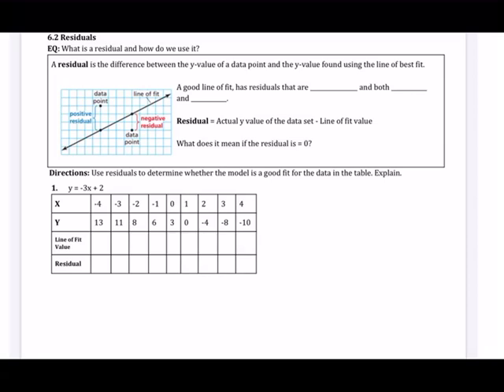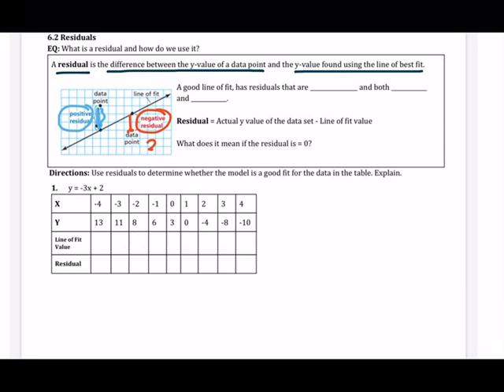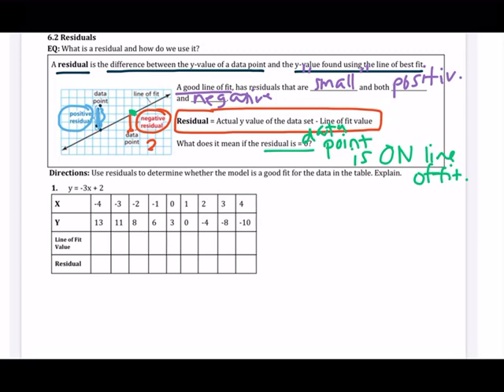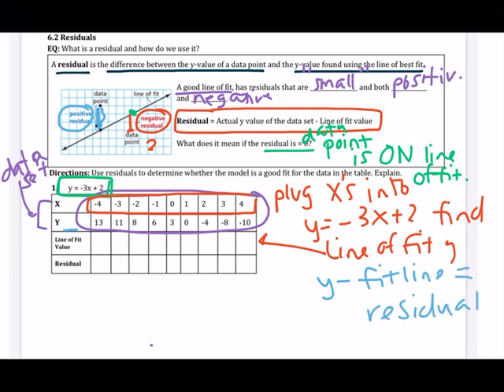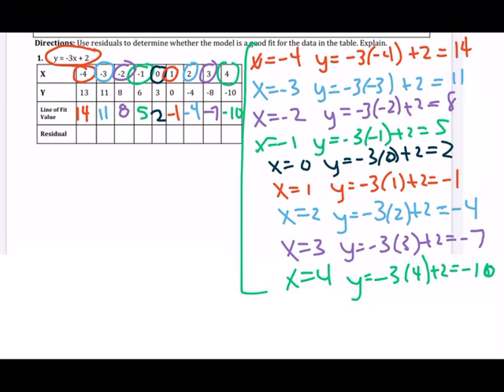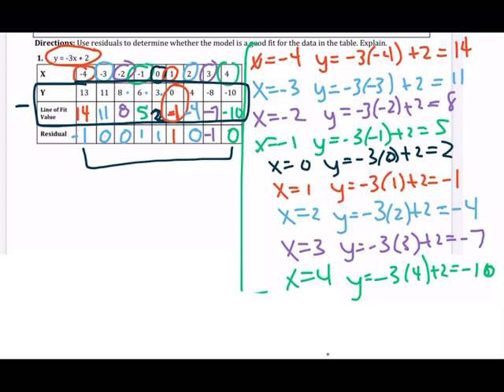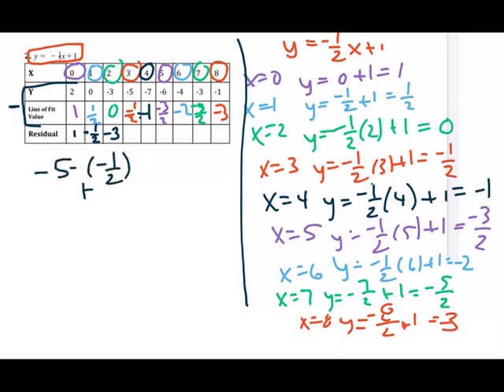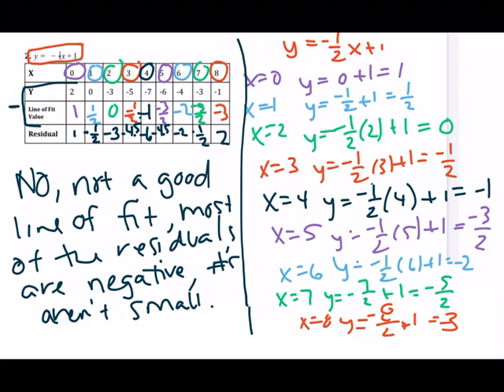(6.2) Residuals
This video, which should be watched after the video about scatterplots and correlations, explains what a residual is and how to use residuals to determine if a line is a good line of fit.  The method I use involves creating a table to first calculate each residual and then using those residuals to draw conclusions about the line of fit.